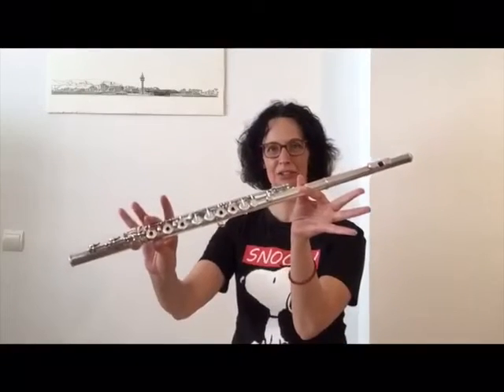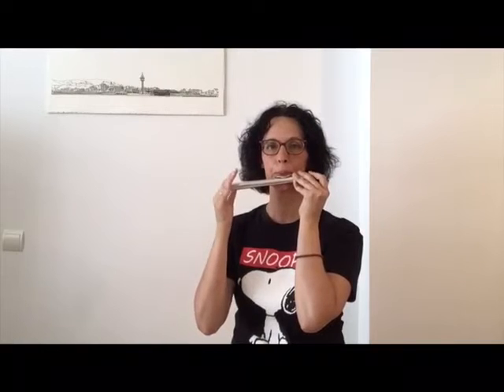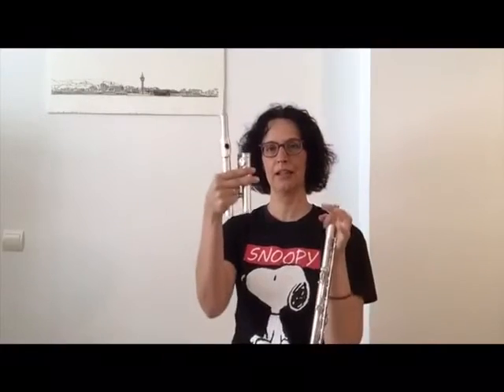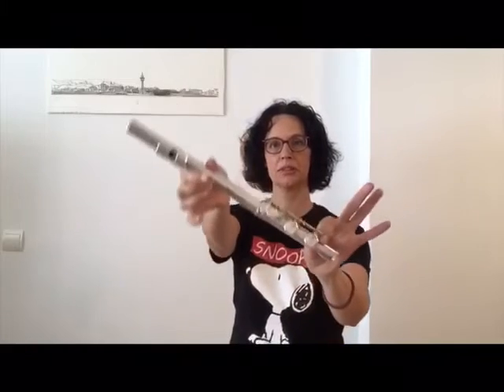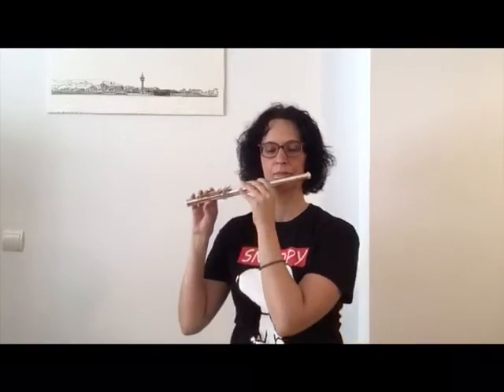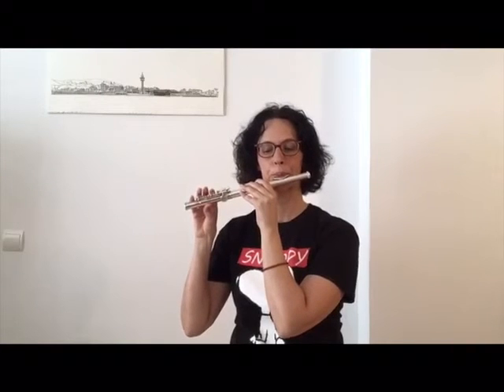Explicación de la flauta travesera por Silvia Marco Tobarra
Profesora de flauta de la Escuela de Música y Danza de la Asociación Sinfónica de Huércal de Almería.